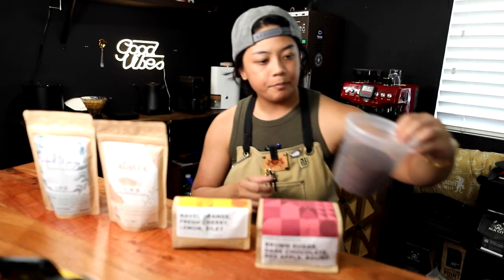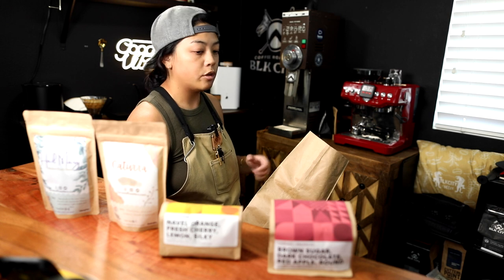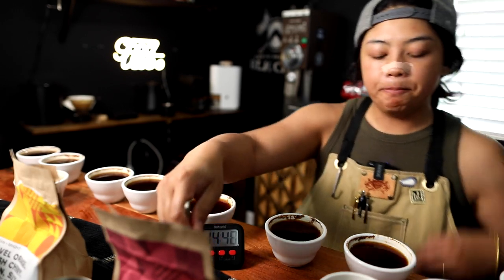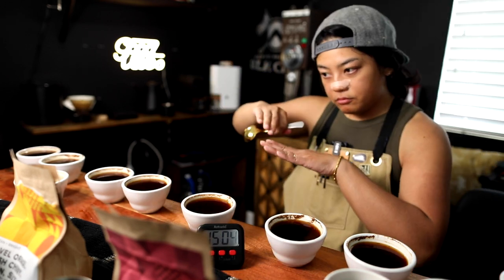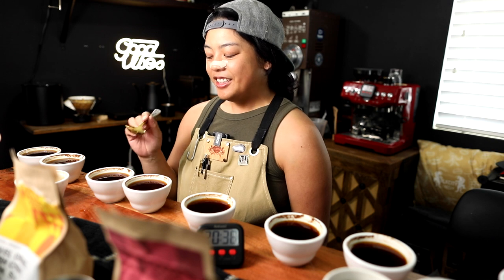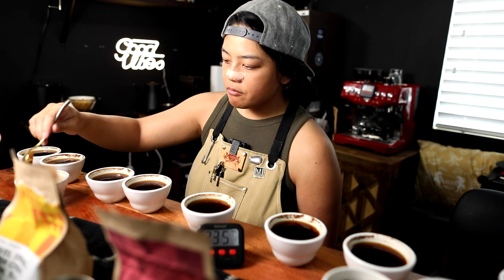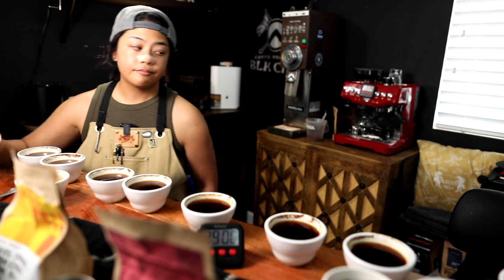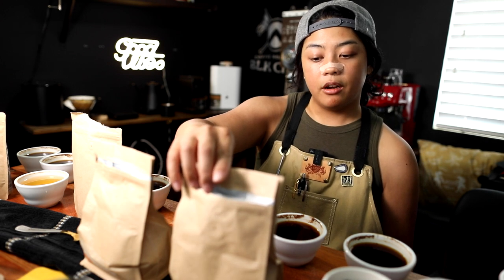Cupping your coffees | Genesis Coffee & Mill City Roasters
In this video...let's cup your coffees!

12403 Central Avenue
Suite 819

Support and Follow:
Personal @thelevus